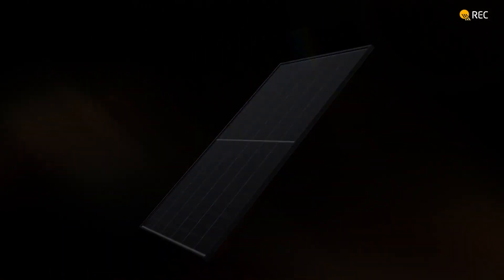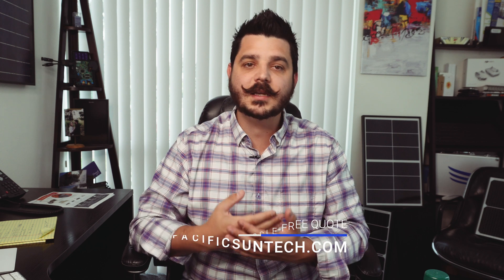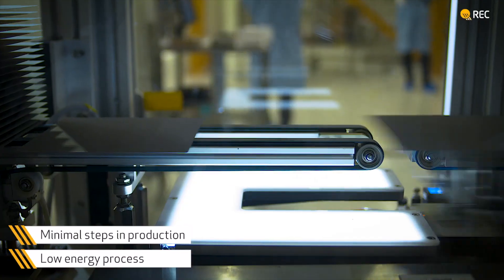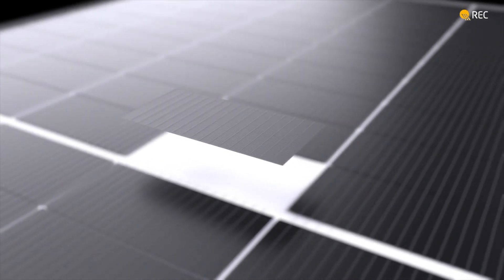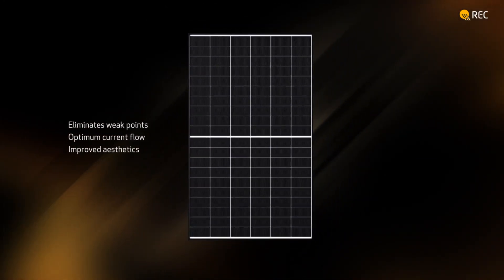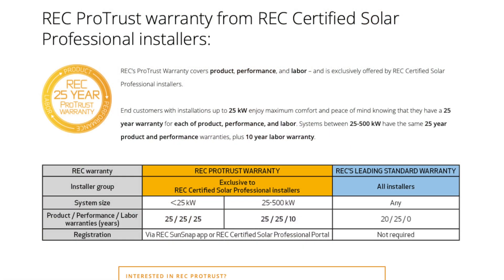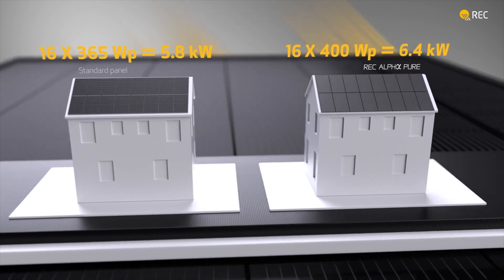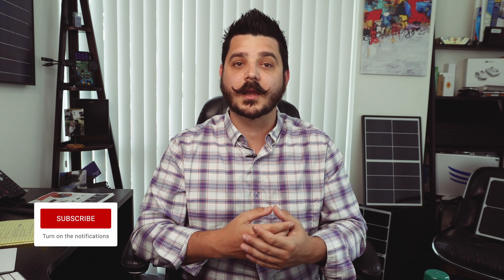REC Alpha Pure Solar Panel Overview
Over the last four years, REC has emerged as one of the solar industries leading innovators. Their recent Alpha series panels really changed the course for the company, featuring high-performance hetero-junction cells, putting REC on the same playing field as the worlds best manufactures.

In this weeks video I’ll be providing you some much needed background on REC, as well as the insight into the technology used to build their newest Alpha modules, the Alpha Pure Black.

41775 Elm Street
Suite 102
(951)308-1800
License #896158